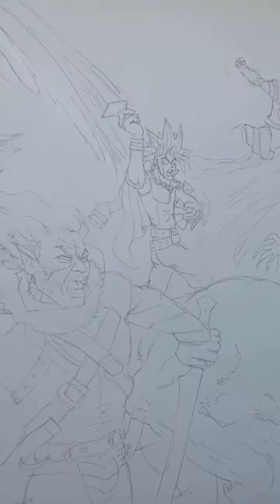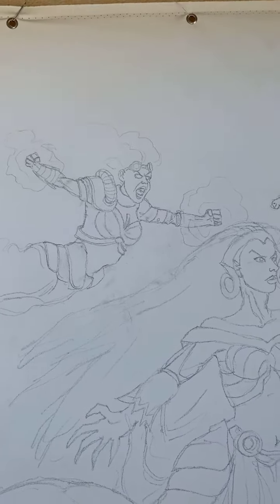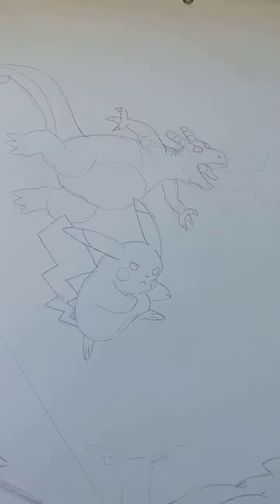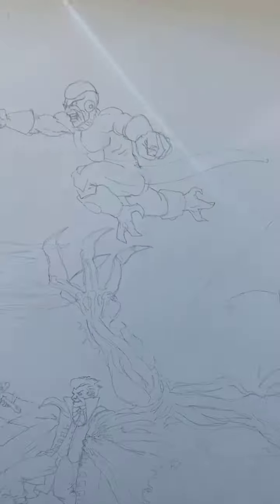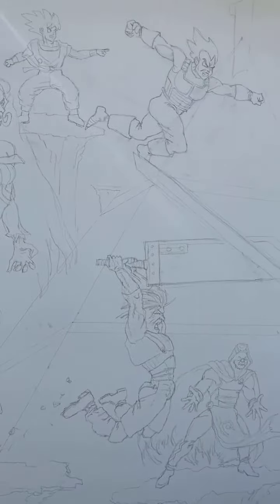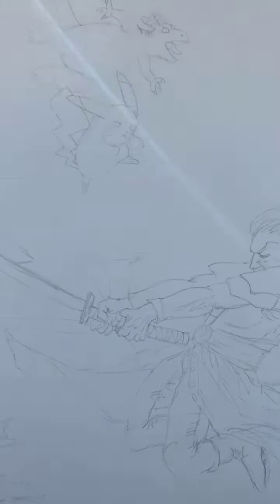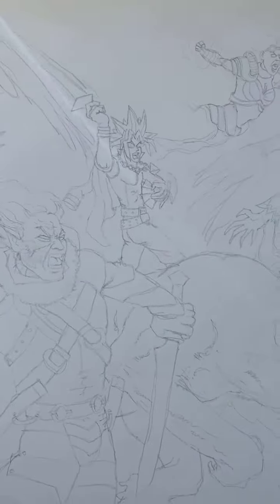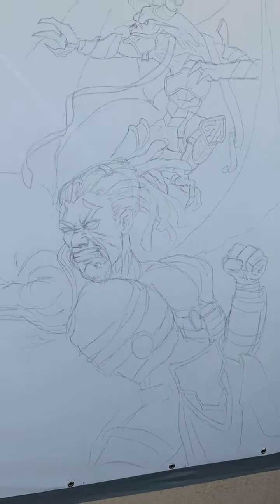art instruction: gaming mural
Most of my videos will show art in the making.This is the first of a few videos showing the beginnings of a huge mural (actually a painting on canvas that was later stretched and hung), 5 x 15 feet, done for a gaming store. Acrylic on canvas. Various gaming characters.